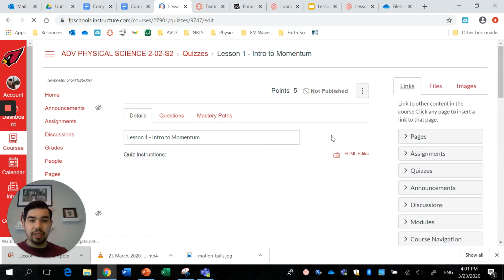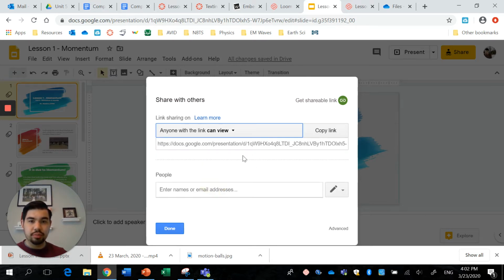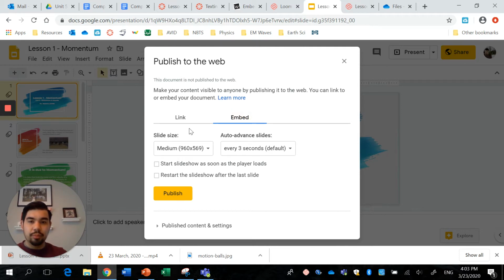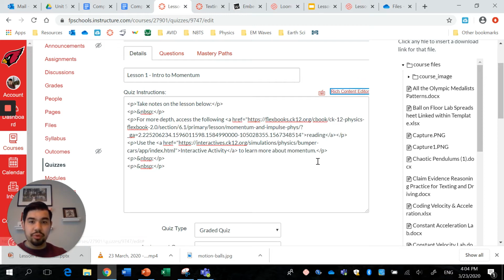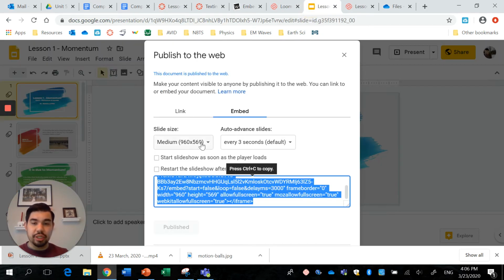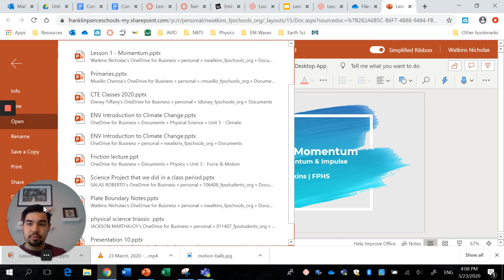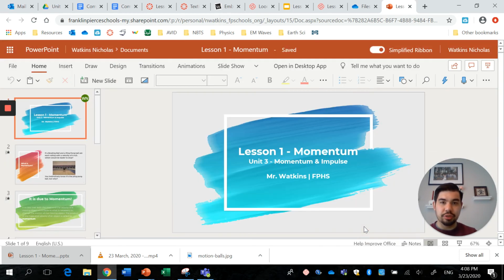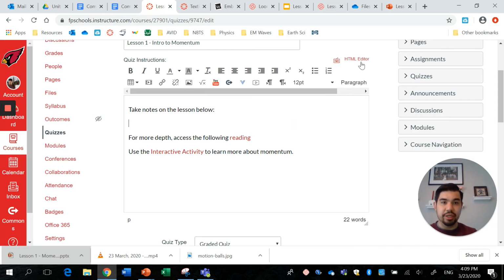How to Embed a Powerpoint or Google Slides Presentation into Canvas Lesson